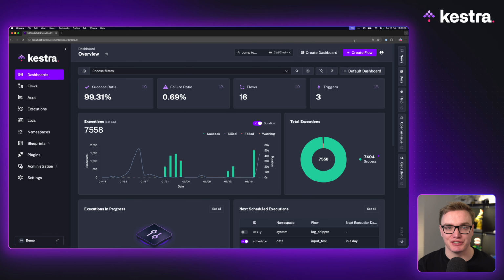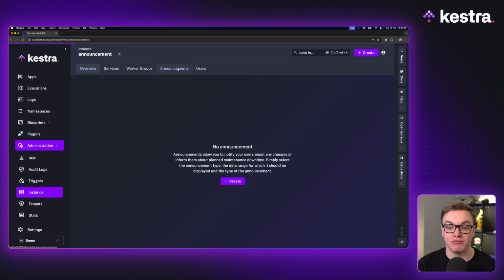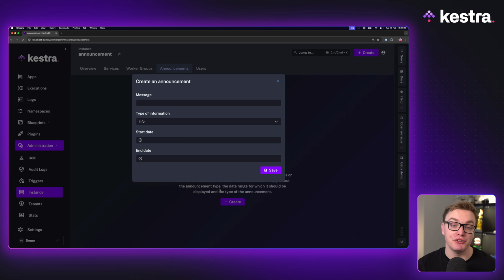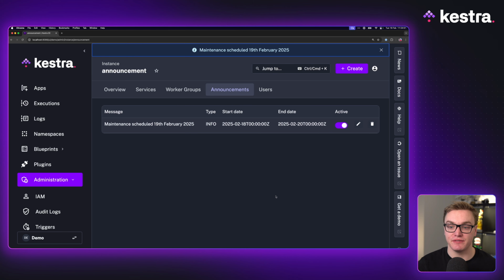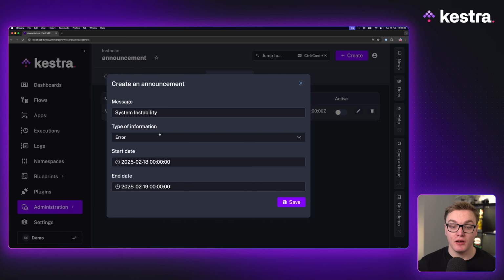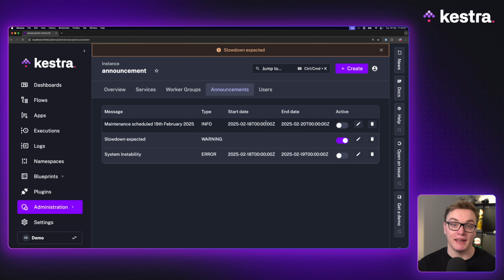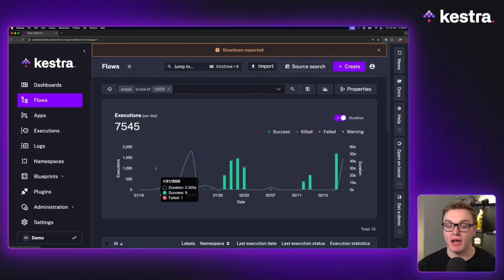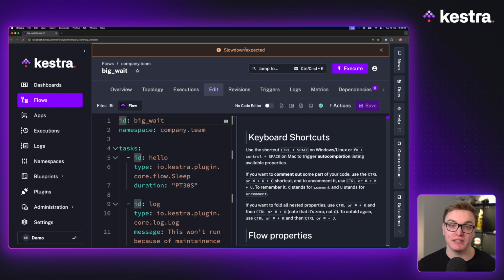Notify Users of Important Events with Announcements | Kestra Feature Showcase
Announcements allow you to notify your users about any important events such as planned maintenance downtime.